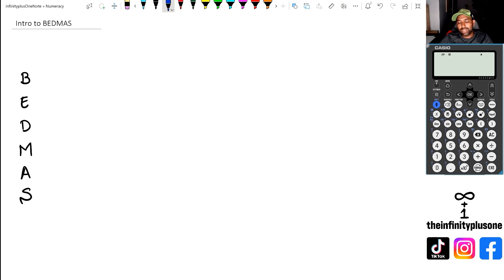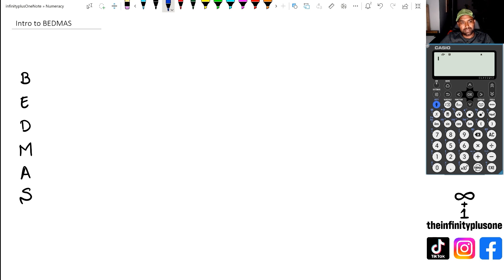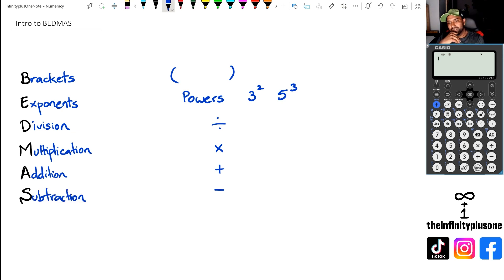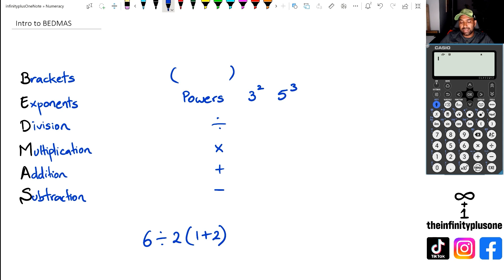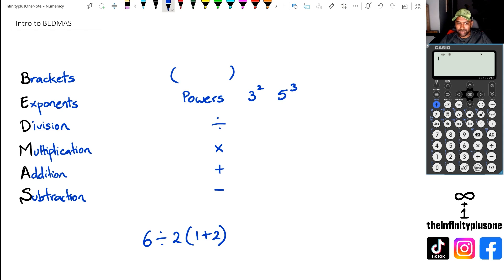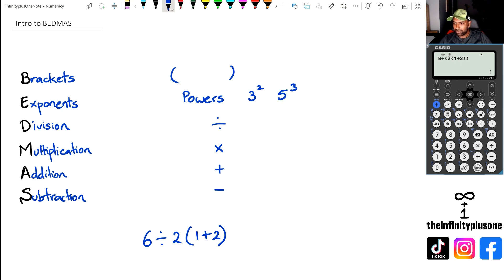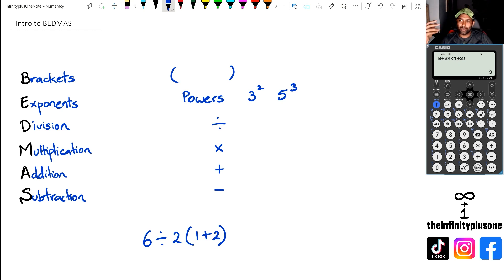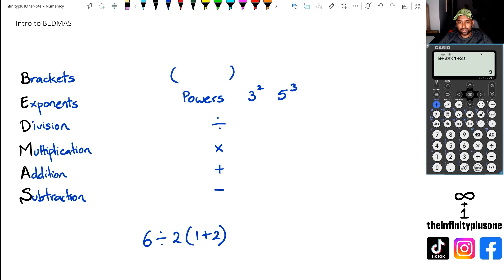BEDMAS Order of Operations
BEDMAS explained
Order of operations in math
How to use BEDMAS in calculations
Math tutorials: Solving problems with BEDMAS
Examples of BEDMAS in real-life scenarios
Understanding the order of operations
BEDMAS rules and applications
Step-by-step guide for using BEDMAS
Applying order of operations in mathematical expressions
Practical BEDMAS examples and exercises